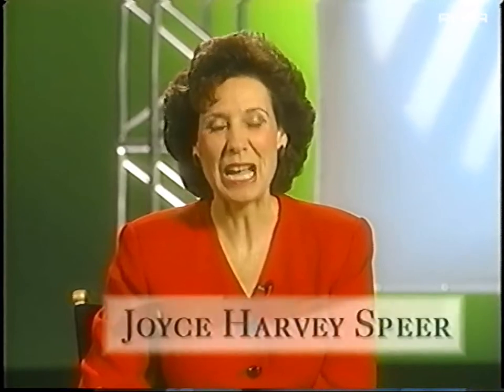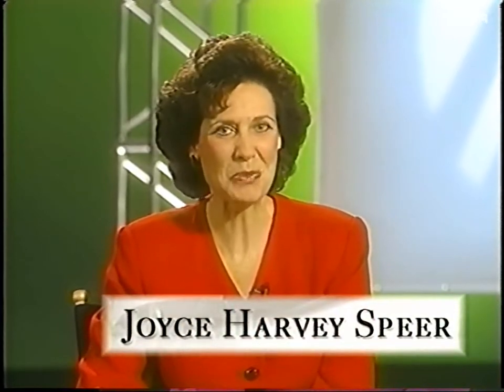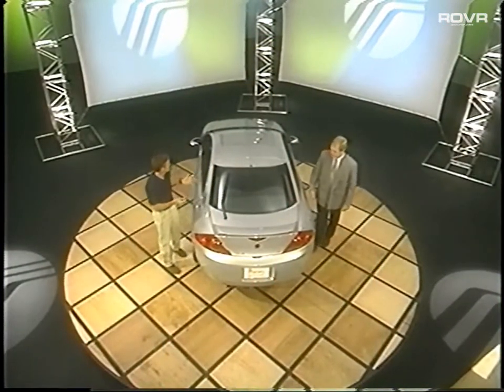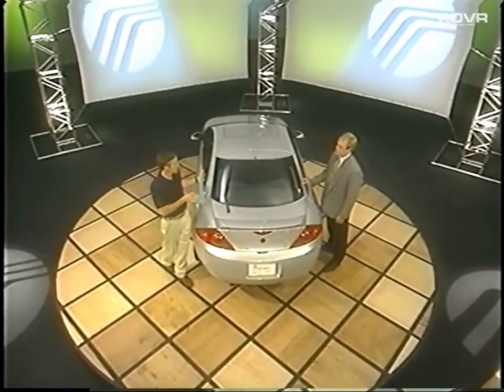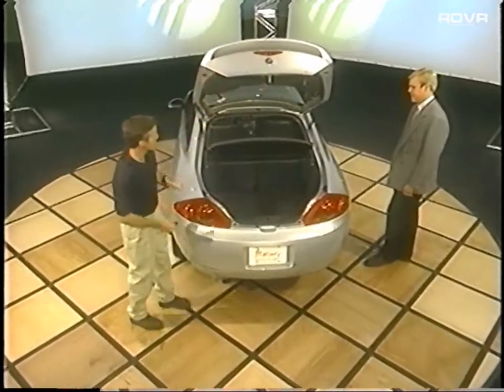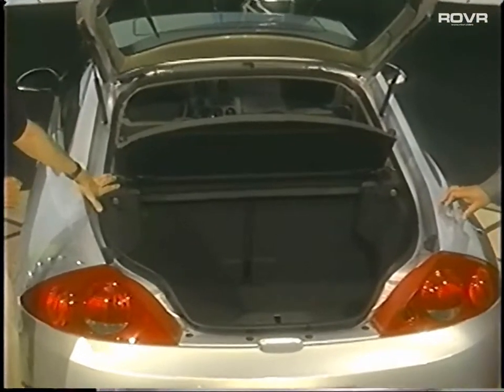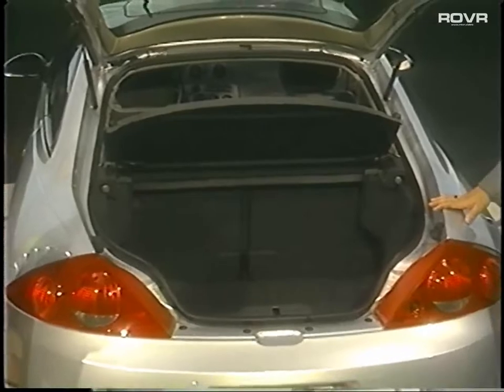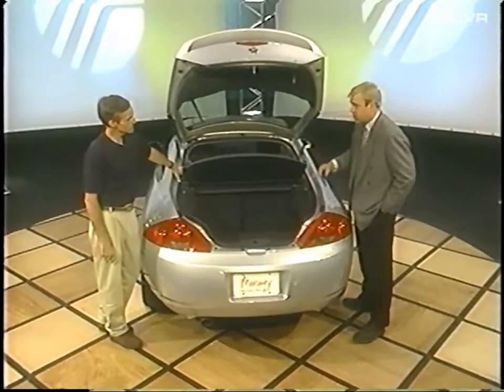Ford (US) - 2000 Mercury Cougar - Mercury Unplugged (1999)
MERCURY UNPLUGGED

Discover the essence of the Mercury vehicles you sell.

Mystique:

• Exhilarating Driving

• Versatile Nature

• Secure Environment • Enhanced Comfort